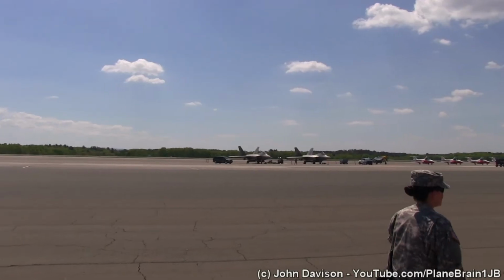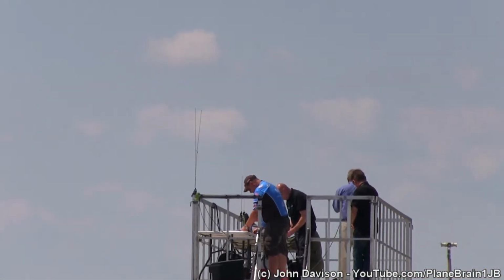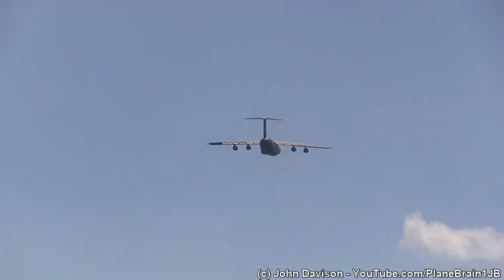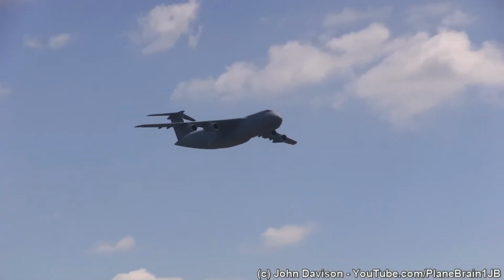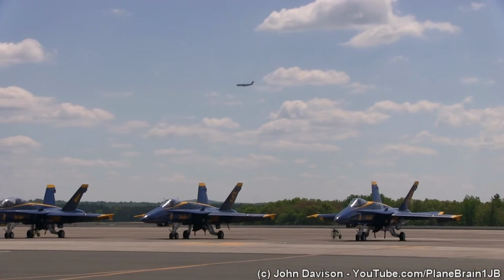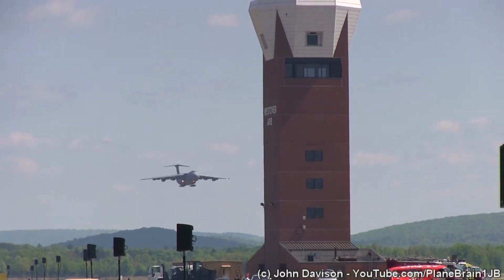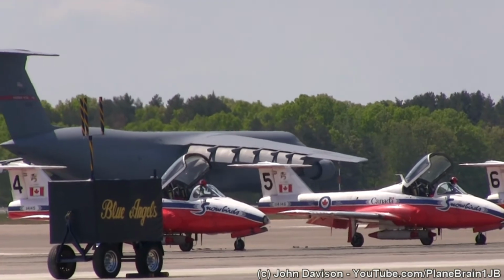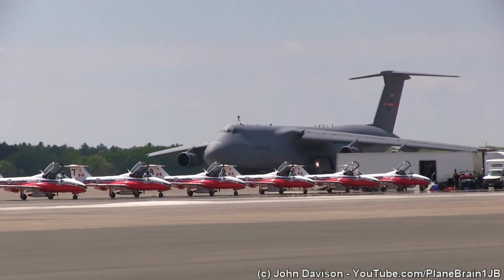2015 Great New England Airshow - C-5 Galaxy flybys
The 2015 Great New England Air Show.

The US Air Force C-5 Galaxy from the 439th Airlift Wing based here at Westover ARB.

Sunday May 17th, 2015.
Westover Air Reserve Base/Metropolitan Airport.
Chicopee, MA.